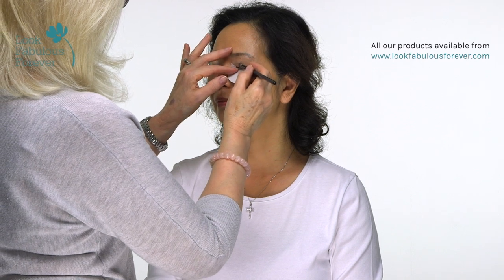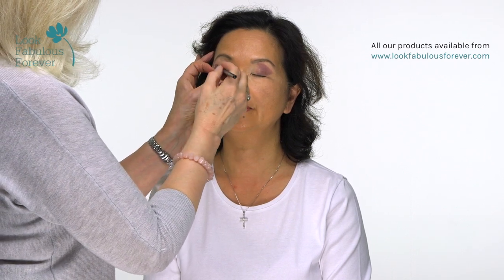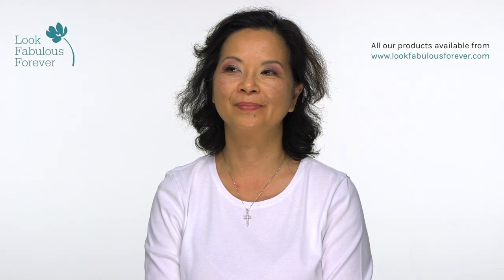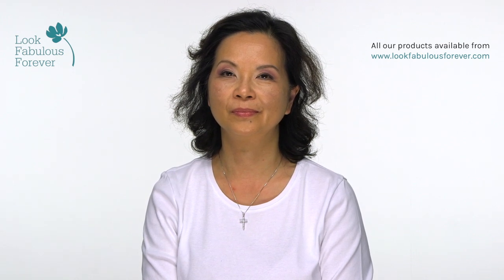Makeup for Older Women: Eye Makeup for East Asian Women